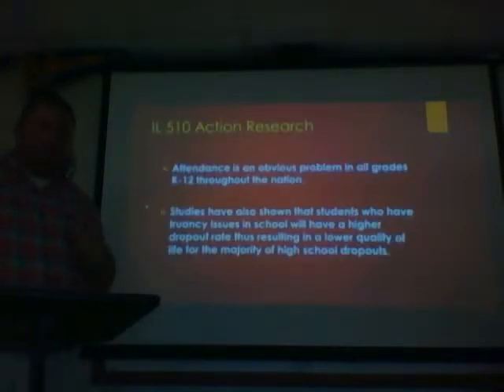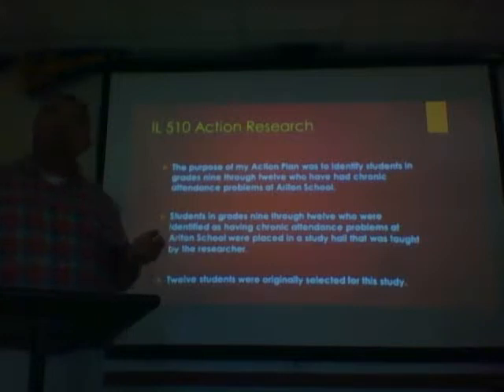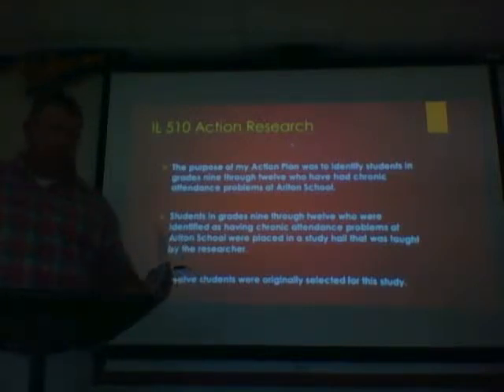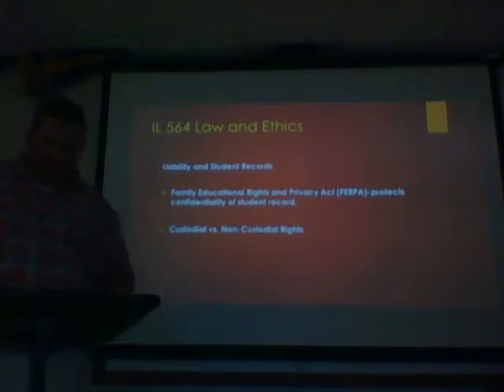MHutto JSU comp videorehearsal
i know I am a little shaky, but it will be more refined on the day of the comps